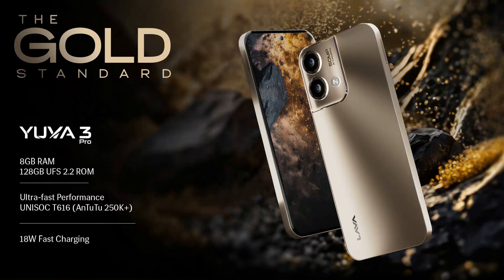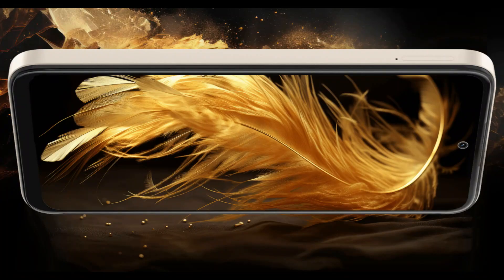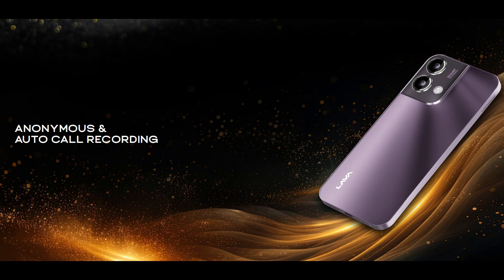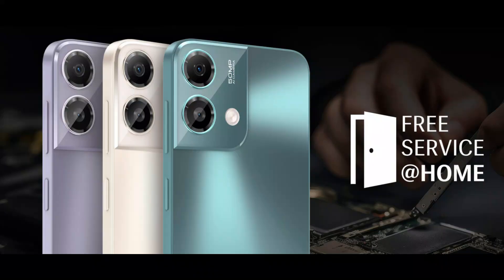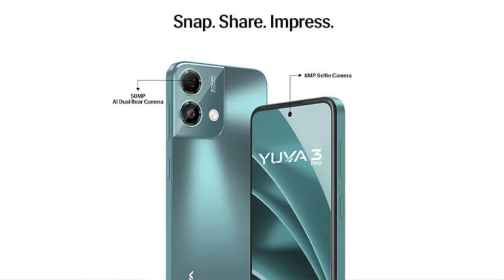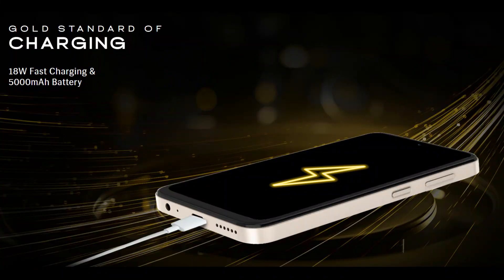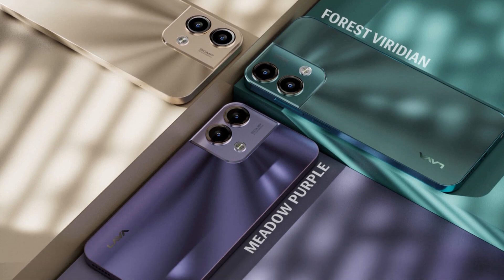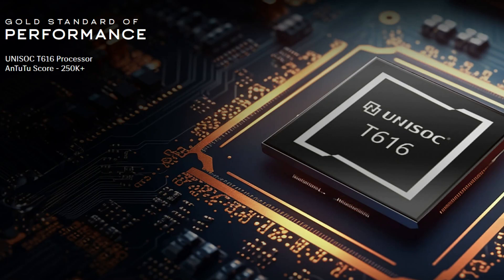Rs.8999/- இல் Lava Yuva 3 Pro ஸ்மார்ட்போன்!